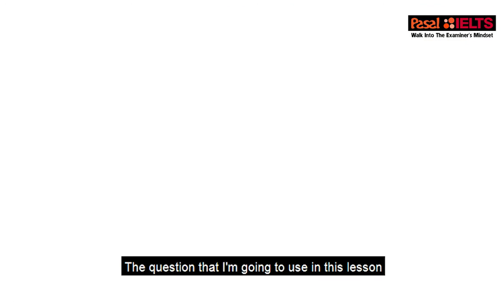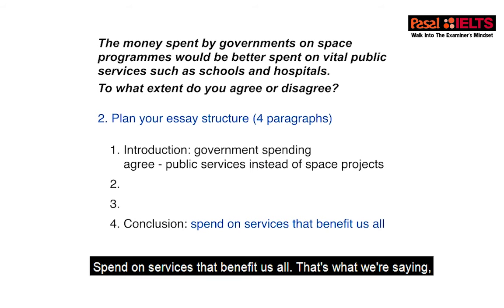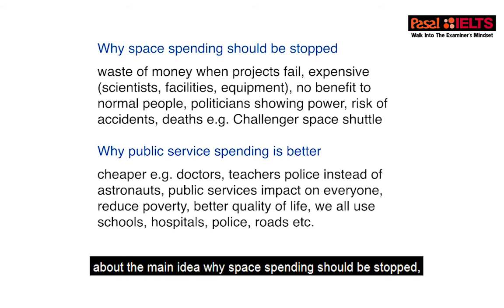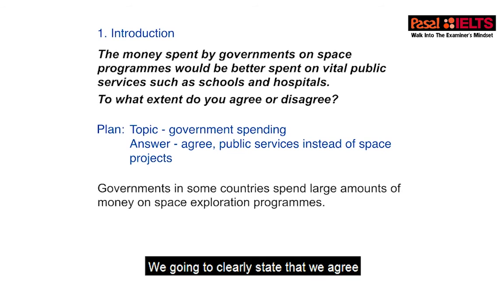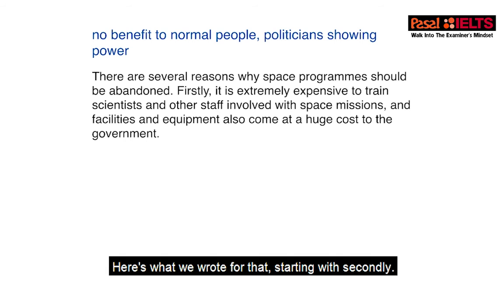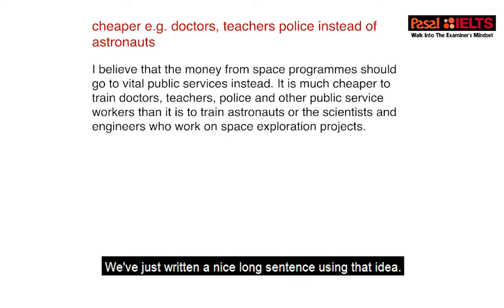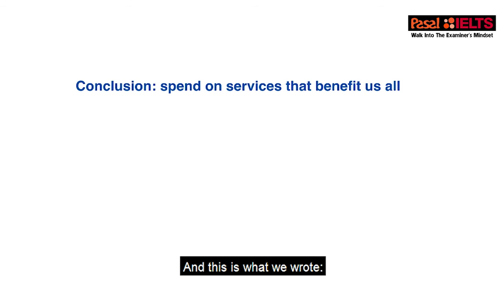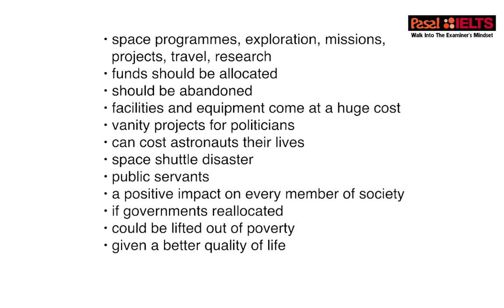[Simon IELTS Video Course] Writing 2 - Lesson 6